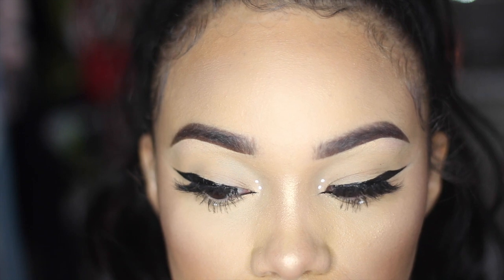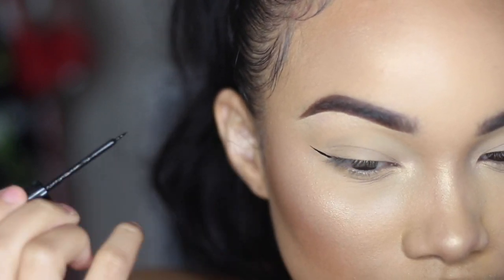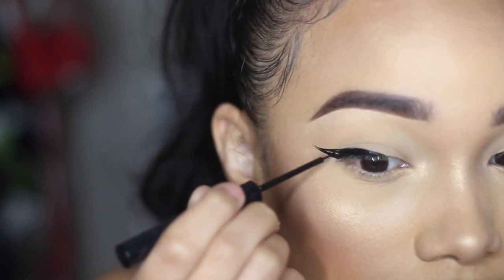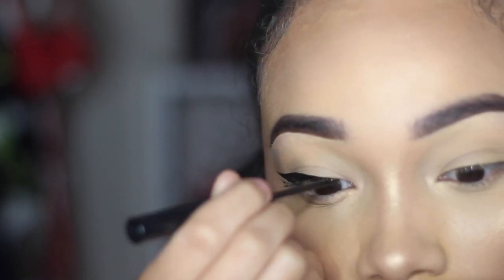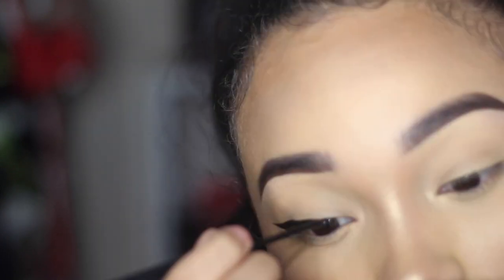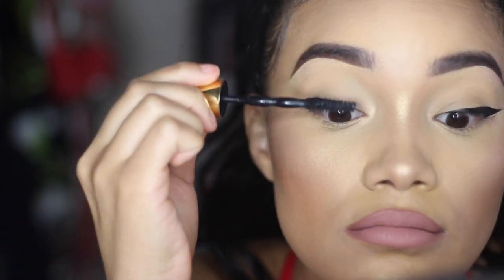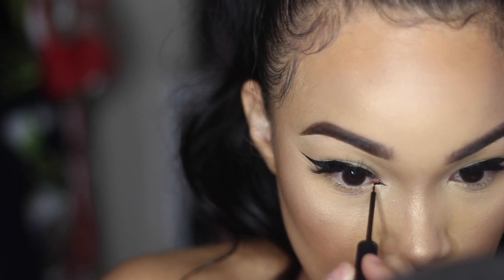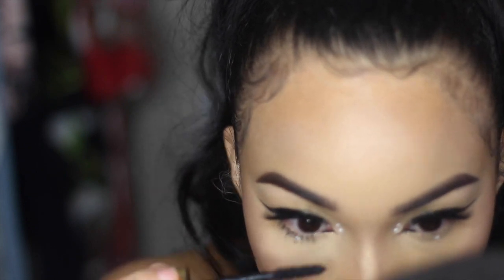SHARP AF WINGED LINER TUTORIAL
Aren't you guys so glad I finally filmed this haha. Enjoy babycakes

PRODUCTS USED:
-Urban Decay Razor Sharp liner in perversion (but i like the NYX matte black liner better)

FAQ:
-Age: 21
-Race: Black & White
-Camera to Film: Canon T5i
-Camera 4 pictures: Sony A5100
-Editing: Final Cut Pro